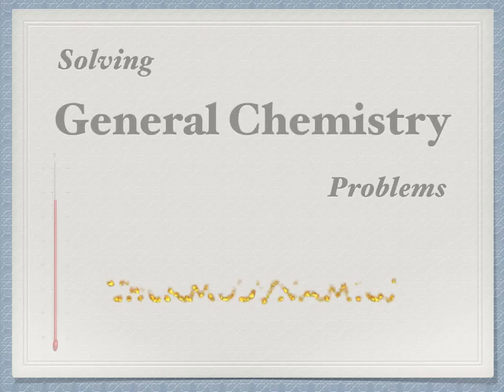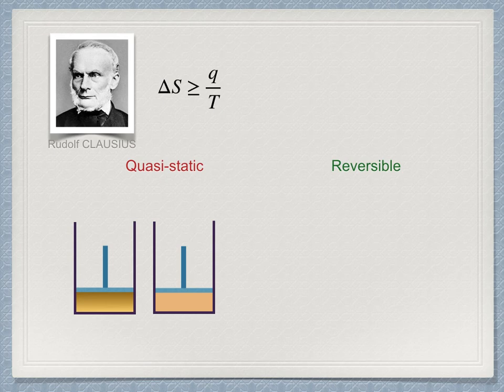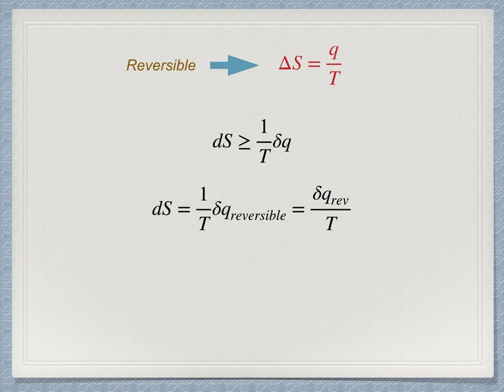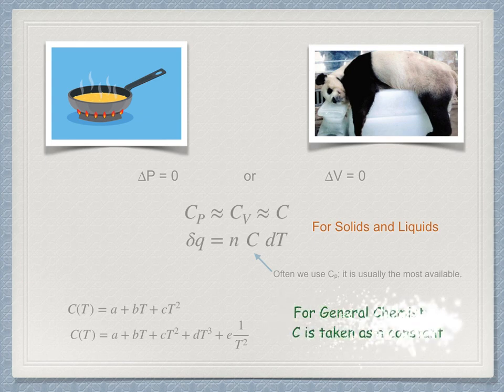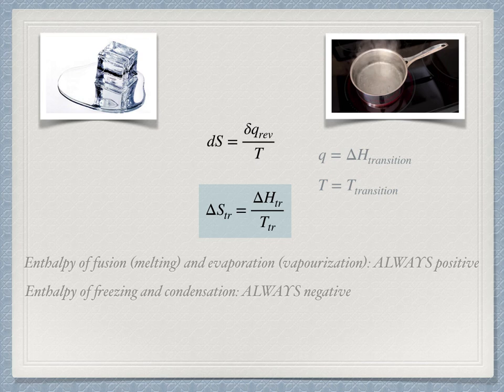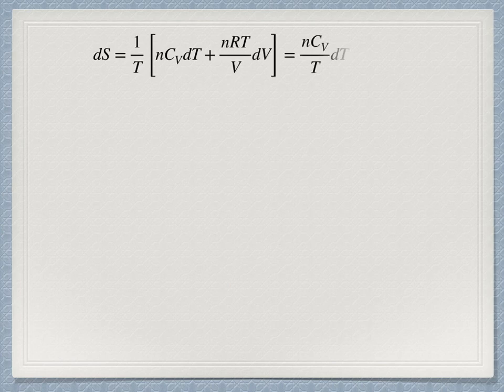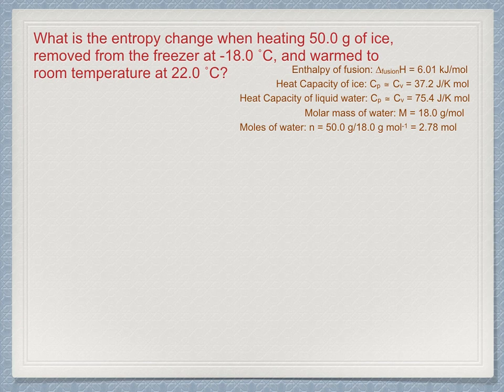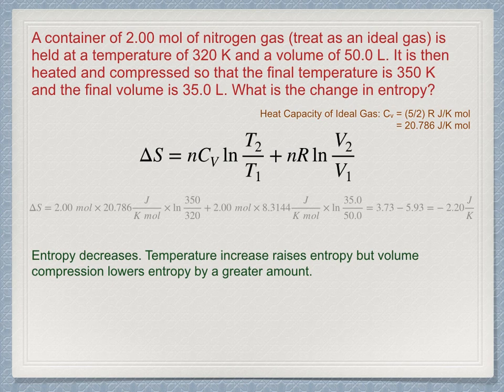Thermo 13: Entropy Calculations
Here is a look at the kind of calculations we encounter in chemistry when dealing with entropy.